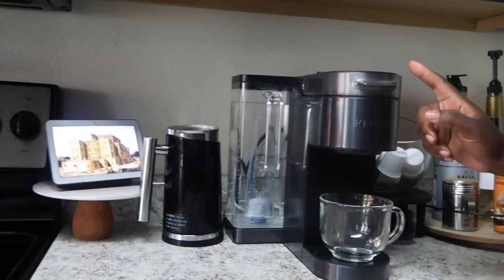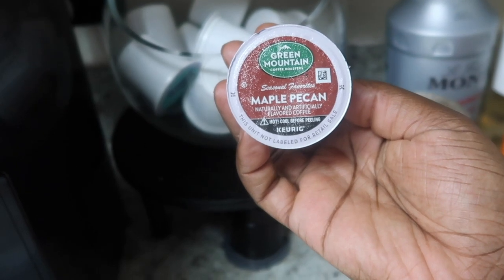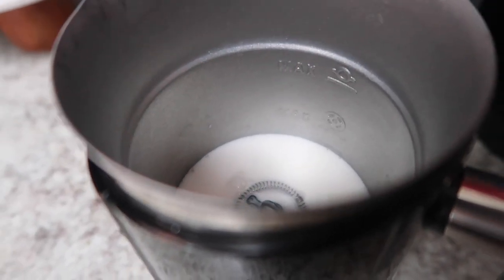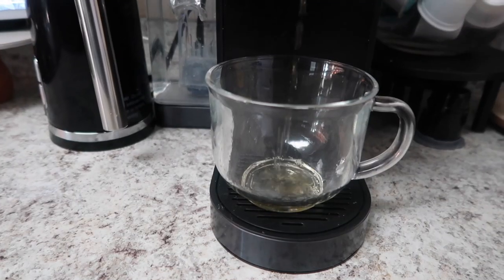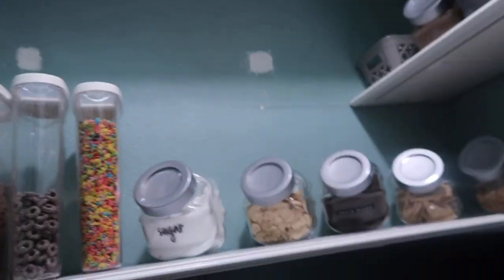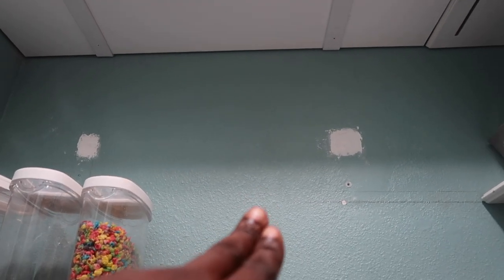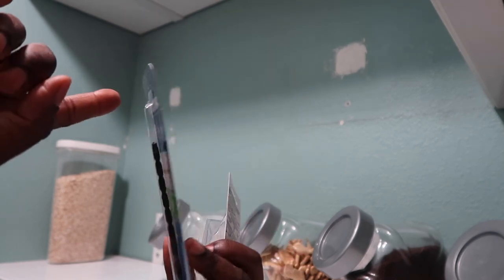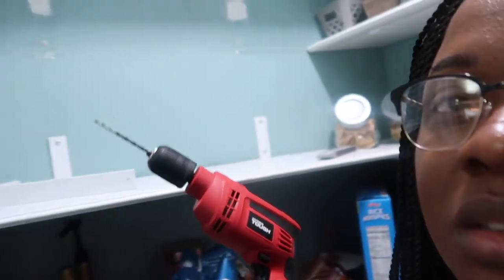I'm still struggling! Postpartum Update Vlog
HEY FAMILY

In this video I wanted to give you and update on what been going on with me, my mental health, and my battles with postpartum anxiety. I haven't talked about it in a while but I wanted to show the reality that even 3 years later I'm still dealing with this which I've never seen coming prior to having kids.